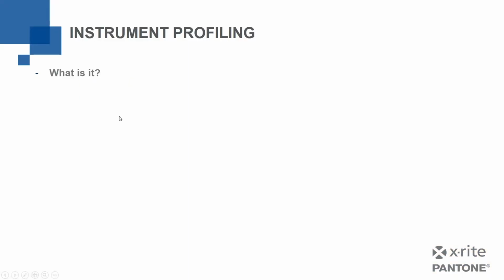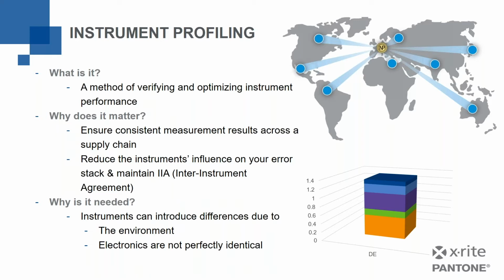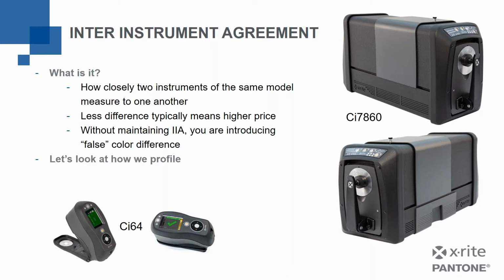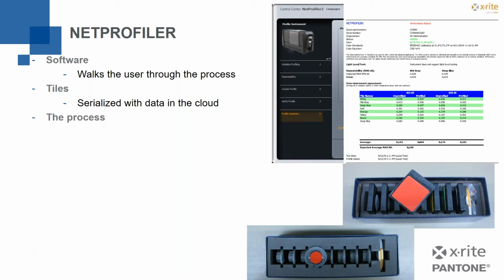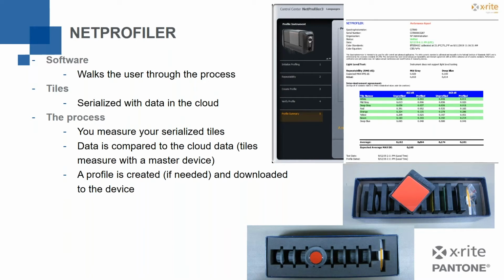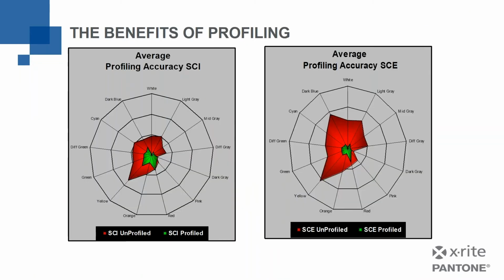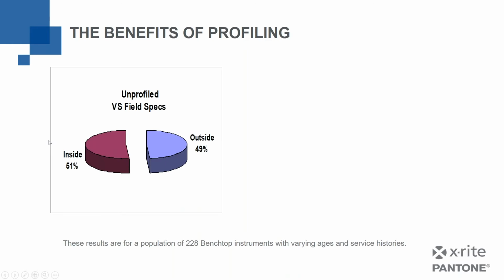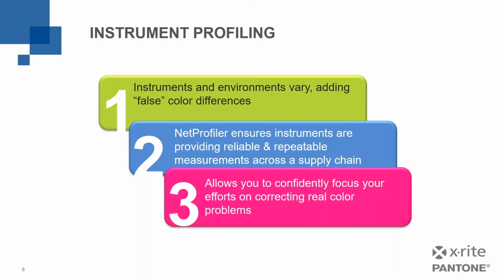Instrument Profiling: How to Effectively Manage Your Fleet of Instruments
During this webinar, color expert Tim Mouw discusses how small to global supply chains can utilize profiling to reduce color variations, build confidence in  color measurements, and effectively manage a fleet of instruments.

* What is profiling and why it is important
* What inter-instrument agreement is and how does it relate to profiling
* Benefits of profiling your instrument(s) - reducing variations and improving confidence in measurement